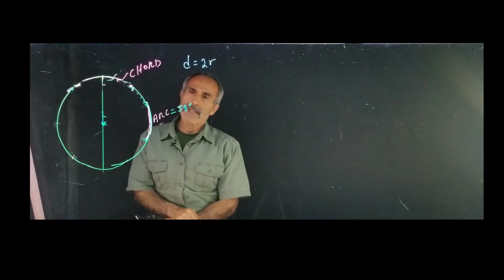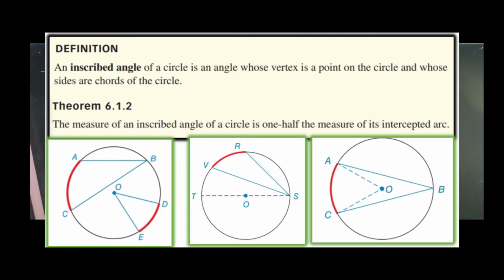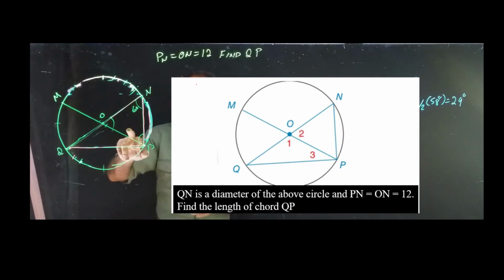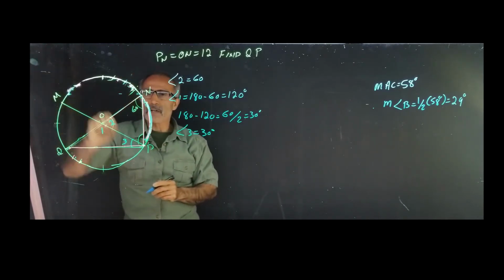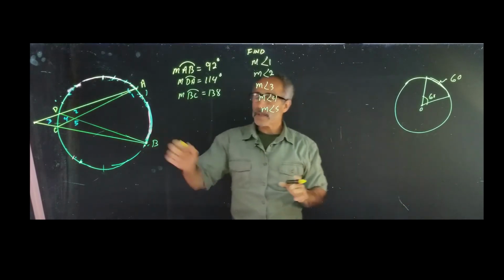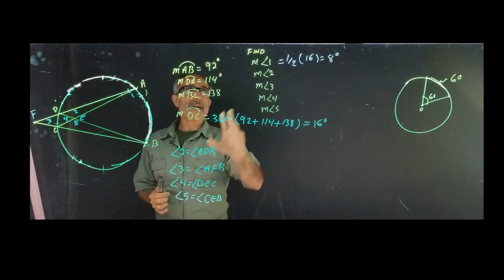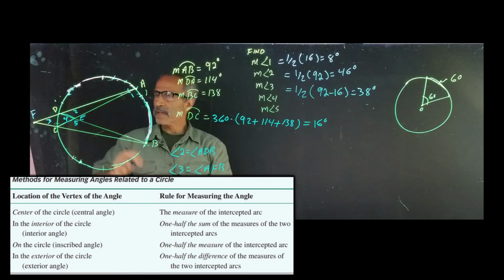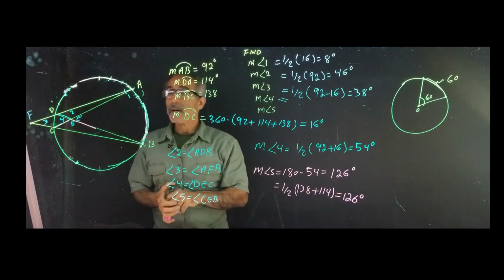Geometry Circle (Chord and Arc)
In this lecture 3 example are used to illustrate relationship between arc and chord.